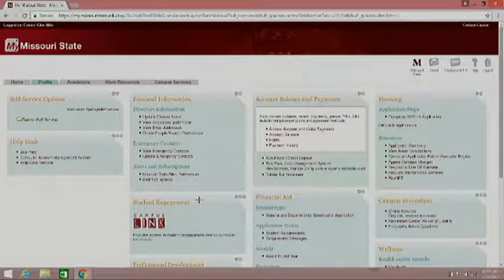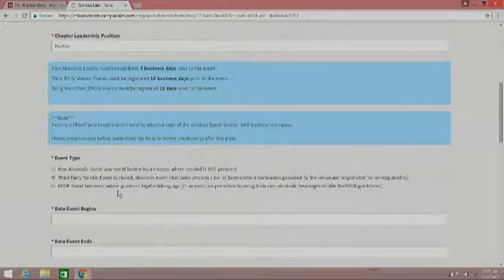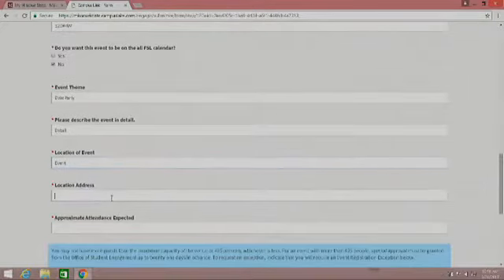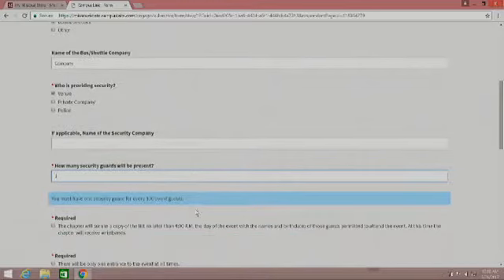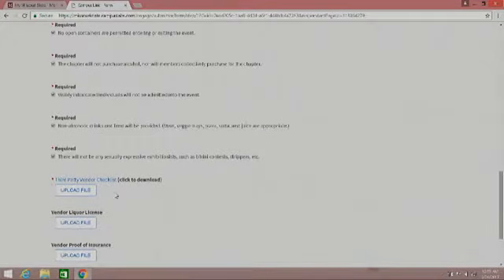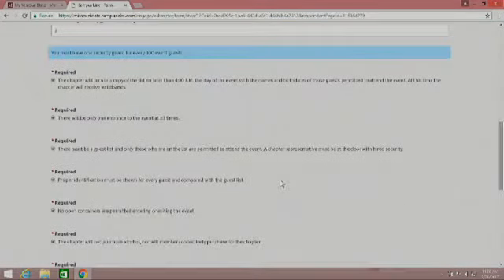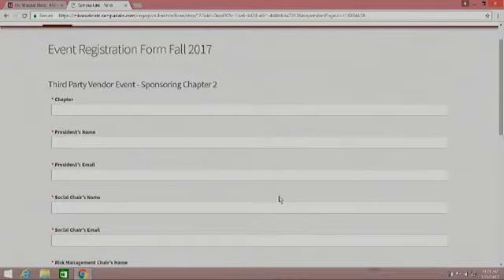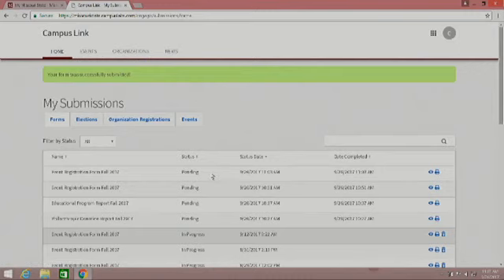Missouri State-FSL Third Party Vendor Event Registration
See this video to learn how to register Non-Alcoholic Events for your FSL chapter at Missouri State University.